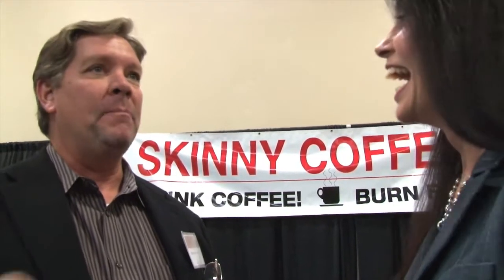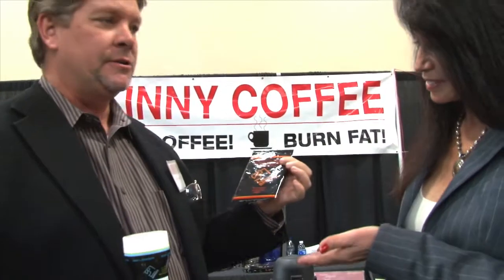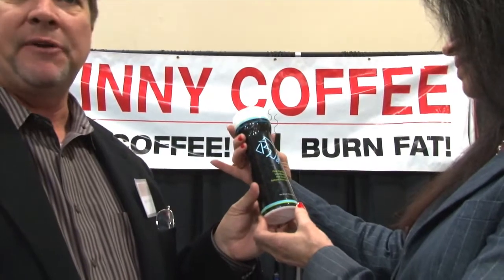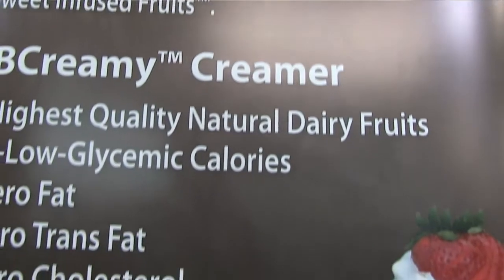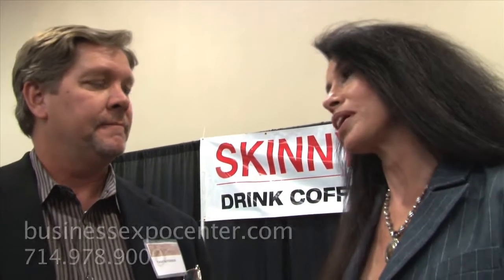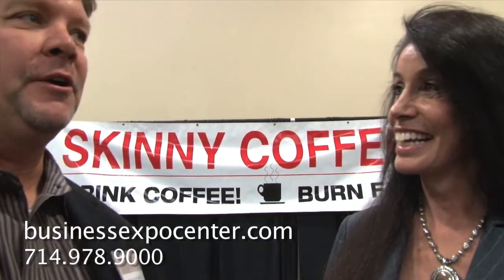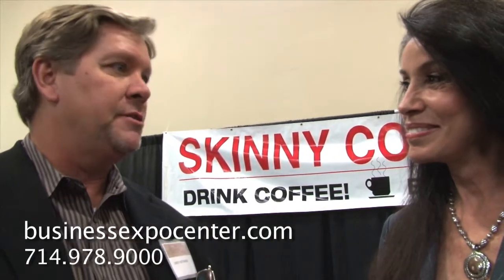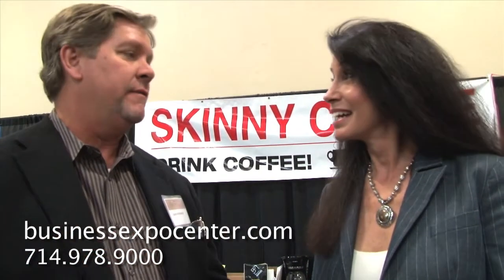business expo skinny coffee web.mov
Business Expo Center interview sample